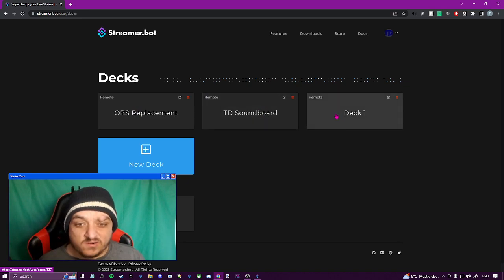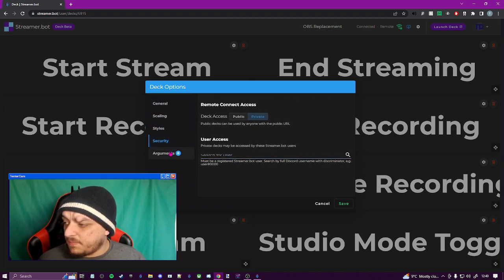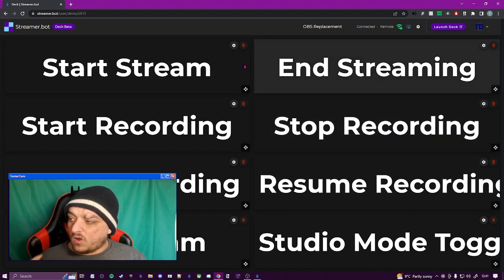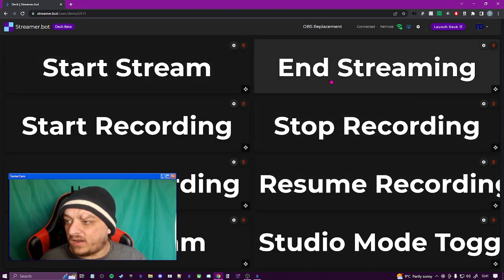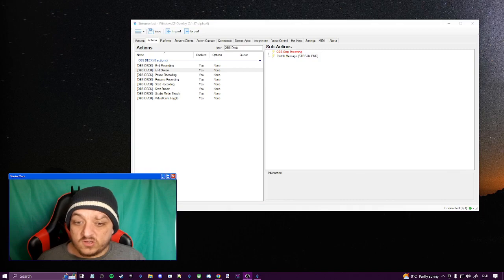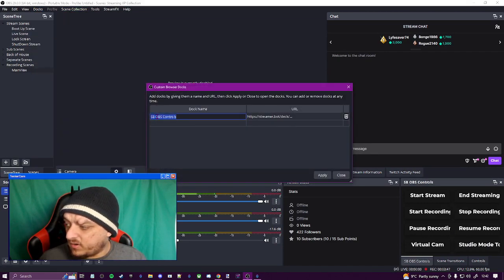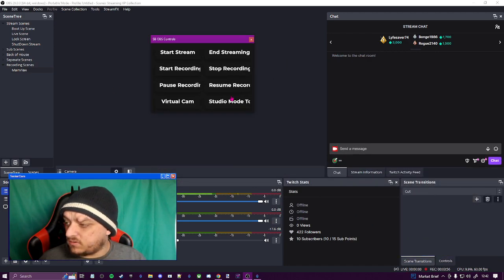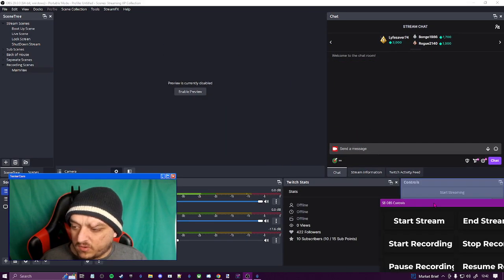FIXING THE MOST ANNOYING THING IN WS5 FOR STREAMERBOT USERS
Here in this video I share a really cool solution to have actions ran when you start your stream avoid having to use the really complicated method WS5 offers.

Here is the video mentioned about decks!
Thank you to Nate for creating such an Awesome bot and you can support him here if you so wish.

Import Code I Used
TlM0RR+LCAAAAAAABADtWN1z4jgSf7+q+x8onqOULEuWtG8MSQjJhdkBBpIs86BPxxdjs7YJYabyv18bkp3AkKvK3mQyqTlX2cbqlrrV/esP8eWf/2g0mjeuKJM8a/7WIHurgUxNHXw1m+tPZSoglzDyR/3daHxZv4CU2JoPKyyolAFSTjFEPcFIeMwQY1pFnPkw1OF6rdWkP+duXq+fzdP066jLlE5dvV5VzN2j8VuTzq07KvLpcVJWebEEFq/S8hHPg8J/vH83aBwctk8/NVDjMLONvjN5YZMsfiQ+LvL5rOZ+YH5EU+lCLcv+PPtWRqEym09bK1t8SzV5ZuZF4bLqW9o39tuw4YqlrFRV7yDY2xiGVTO3mt1dG/r+QjseD1dzc4m1h0RoJcPSI0E8RzQMHPgK3IRFFDCqsXDh9sSFS+Krejd4H29SquWs1pWyzeEHu2649b+5dq1fZt1tLeXr6N3Dz0/bNuzUIlaG/PTY9GmqZqWzj6hr4t3ebrxaQiyXJEBaaYWojDDSPgqRJwE2TAeC0uh18DqoCqembwSs+IXASgyjnAqBnHQe0okPALbMo0h7yS1VmHD/XLCG4fPBummZtYI70Lr3lJ0qd1ur1BwM+4ets8Zh72BL61nhvAM/2JYx+XzlDbzLIIwLJyVxCH4EiEaWIkkg03qiDDahCKh7dvQG+HtGb/ADo1dyKCjSKiSVoogazSGOTYBCErrARsYHwv/46P1dzUv35uoNeaEQ9s5FITUCUQvuodpoJJThiHhmsYu4ipT6depN4D3GiilkHa7rDaVIMU8QsTKQkfA2sOzHI7bvyvn07UE2fCHIchZZYqxHoYRWgApJAbKUI+wMU4RpIiz9dSCruMZU8QgpLyyi0BQhpYhEmPIIKxUxHrwCZAeVKqo3h9iX6pM05wxKYIgshrMXtYwhwaHHZyFxzDnNtZK/DmKtIpEzBuJXuQhRaBuRDgKPOPHQGSguIuteC7H/b+trB2ERBMYS5I2XkFIMRopzi7xmIVM0kpZHb7CtHwxb/eHfbOwdZ8wxipHQGE46NMDQ2MOnthx6Bu6EiZ4dwW+3sSdWBUJTOOhxDzWnbvE1hZoTeGuEdmHIo1f4G2lQzW2SN85y6xrDPI5T95PH8ea/d38NW1eaIpndi9ymXjs3a6XJjdsdICs8u8y4LckrYvu3yWQMgMkX5WRylpgiL3Nf7fcOh5PJUQHaLPLiOqKTyQ3dx/shDgM5mUxLKOJpovdtmjYfL/hpU7JeVq4Ntl9lkPPeTE9N/DFMP9vOqHq/wKcHH2YLOz4p1fgsviC3VyY8iz8E77qDMYMxlgKdH3zI4267FZvjUaI76b+7nZMbTRZx//wqvQhH+HIQzx54HKxZv9f3u0QTWXaPe9iO+zO9bMn7ufOPnaOlIR/zi/OTzAQl8J18/jg9Cv+V3fPi4OayMzrS0yOQObrupng+6sihPT6p95CfDq7/0mt1d9Jpt3312R6PrtVYzDZox2WvnbS+ftf3Ye/DoM1+v8h6w8sxu65ln7ZPhpfn/eF6DdnTpJ/2x+zqYnqbXra7Zbd9ws/bJ5930o8Wyfvp5ZU+7qV+ALwHrdn7TVtI0GlDDzW+iE/bR6+rc9Zf2vFIdpNFfNbesukx7rXjjT0sQVZgpjQGPwSXwwcd673NtlMtZHGTT2dJ+kRQWJeq5arA76aX6sbVh6y0GuYjVSR1Ynqac4NnOzzvm3JhDeZOIi9CCkcUTZCSmMGDaSs80ZSz55YLWV8vVTGerKFP5Ki6bib1Is1cl3212CIXMAK0L5NikjUaE8hKUAPKagg7mQBh0uy4ap2u62x9uFZ20tzb4j9Qlar5v9zVhLttISuPlcO8VcTlzp1+t46IeSqo8AZhBg9KwZU6tBpJYQS23GH/N46c0W5nbpv6Z2vfofKHuj69WGsB24xAFxRoMCKBchFFcO4MzI8v/qOkqOYqbbTV9E0X//81sNZ7v7cGGOMnDio45umIAnyge4agCnWIRBRaxI2wJLJUKkG+V1D9RKfi+rXmXMfGo6kwbToF0D3w3/0HzKTxrvcdAAA=